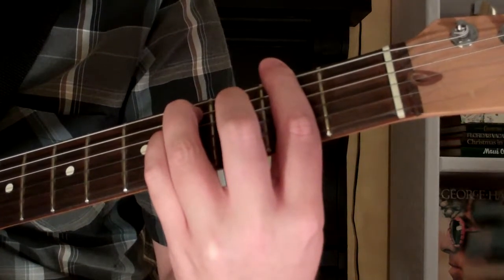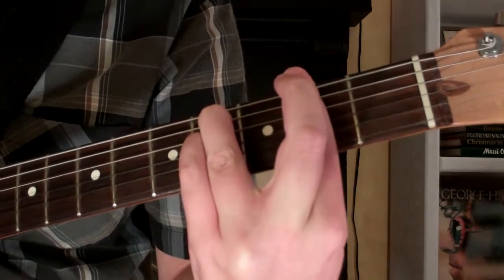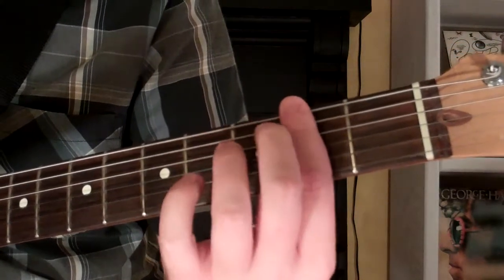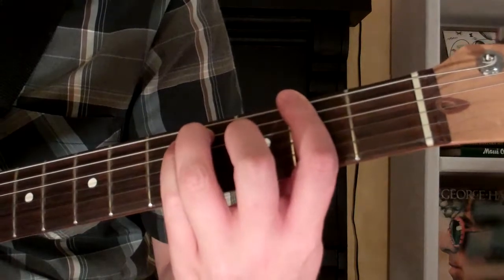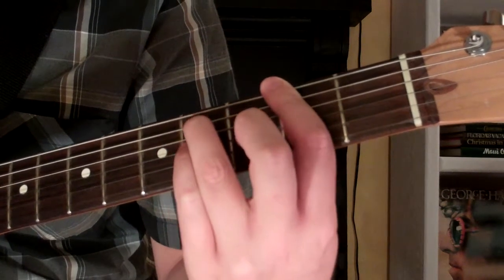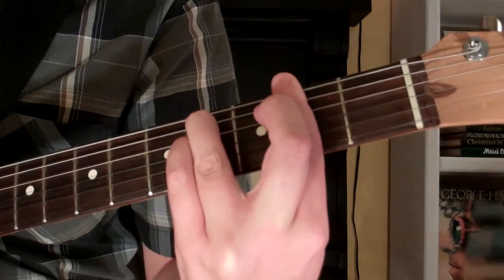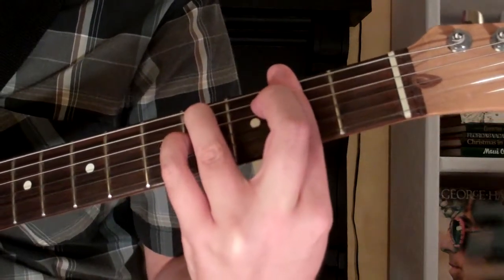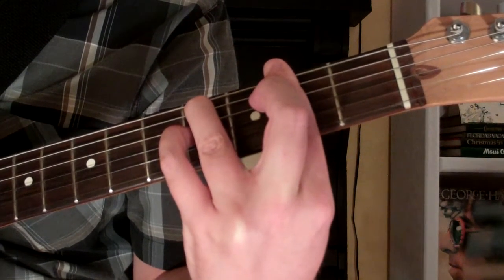How To Play the F#7sus4 Chord On Guitar (F sharp 7th suspended 4th)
Quick lesson on how to play the F#7sus4 Chord (F sharp 7th suspended 4th) on the guitar.